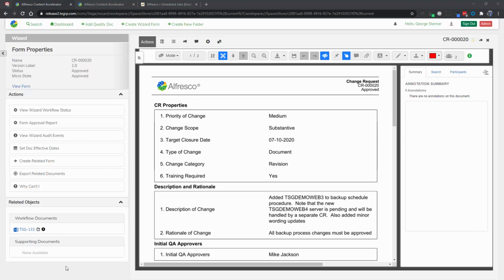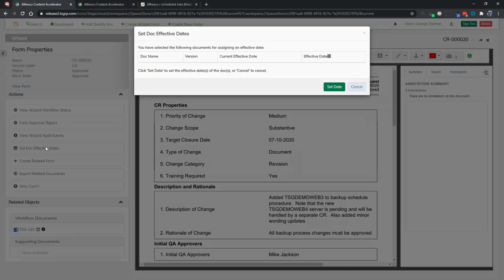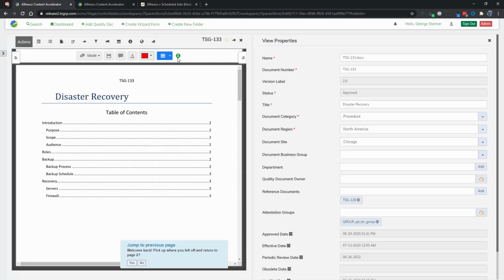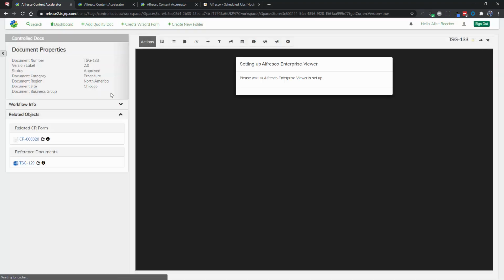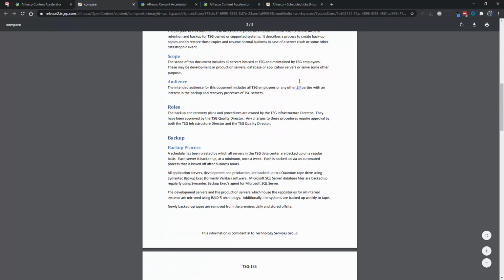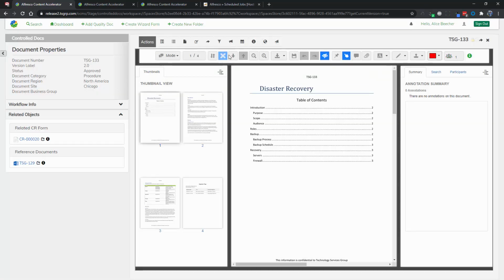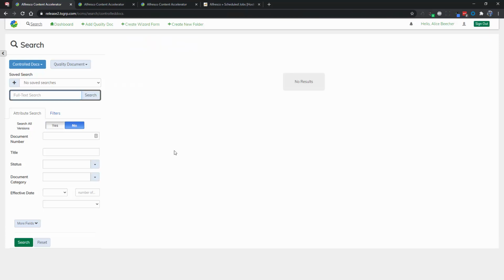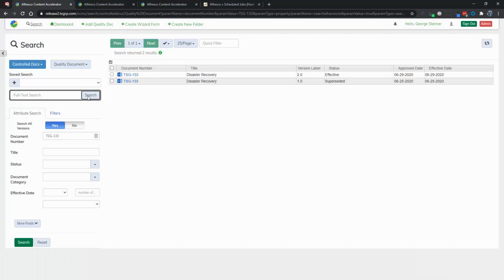Alfresco Content Accelerator for Policy and Procedure Management - Document Effectivity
This video is part of the Alfresco Content Accelerator for Policy and Procedure Management demo series. In this short demo, we take a look at how documents become Effective in the system.  Additionally, we look at an optional process where users need to attest that they have read and understood the changes in the latest Approved version of the document.